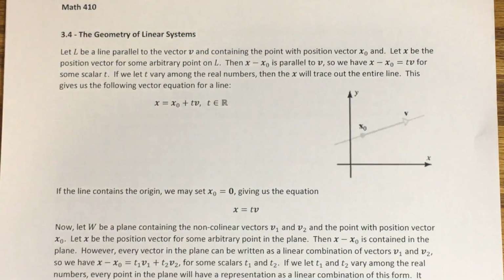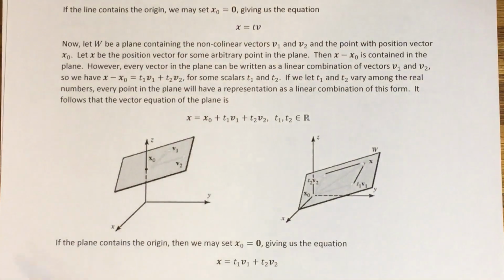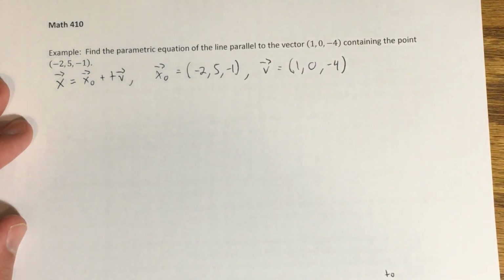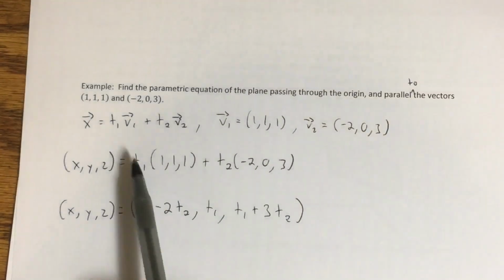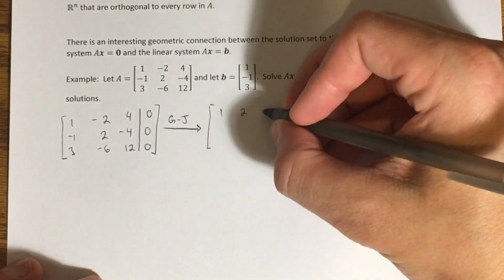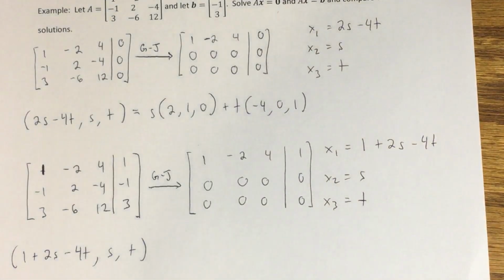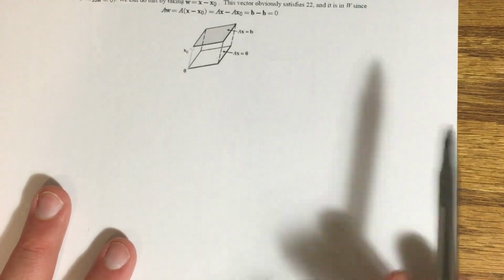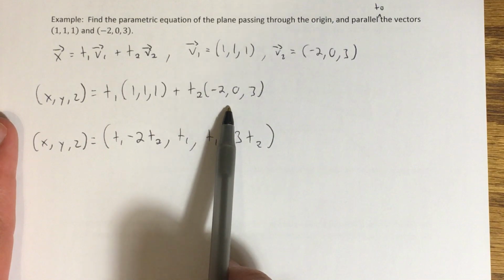3.4 - The Geometry of Linear Systems